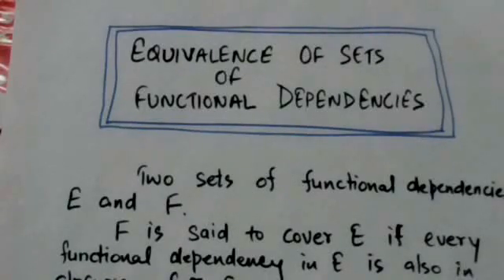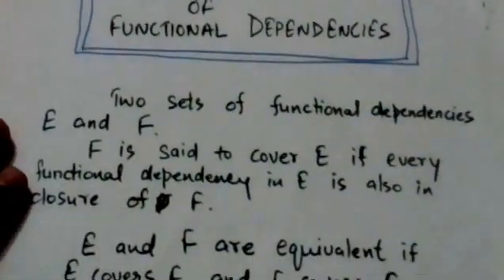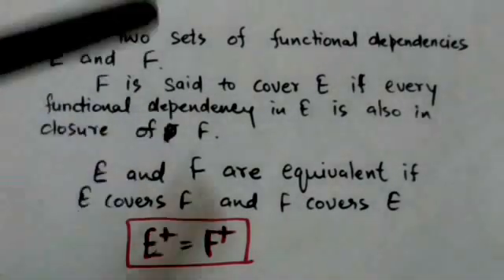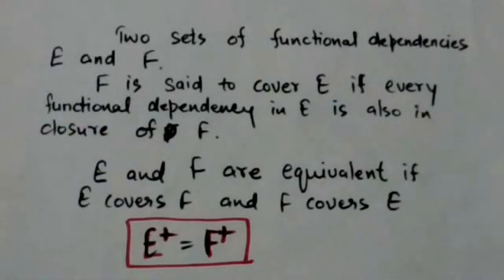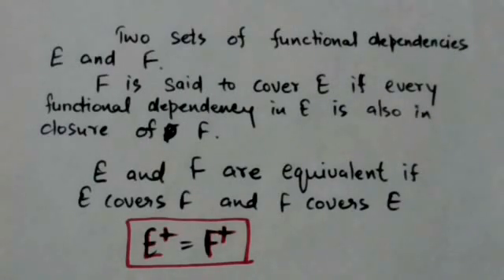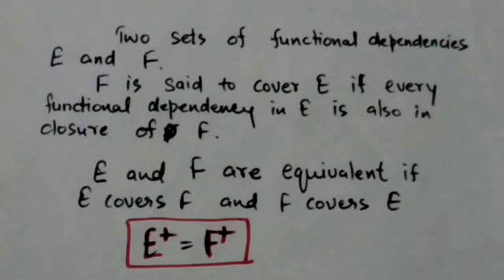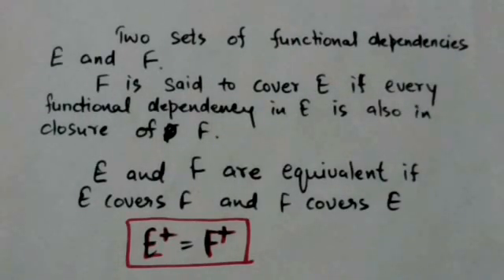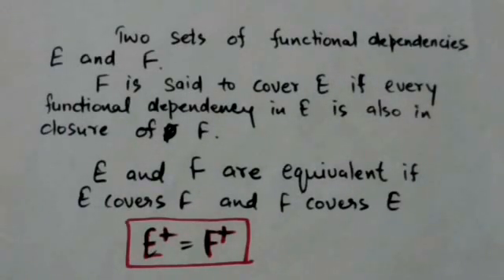EQUIVALENCE OF SETS OF FUNCTIONAL DEPENDENCIES(DBMS-33)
EQUIVALENCE OF SETS OF FUNCTIONAL DEPENDENCIES